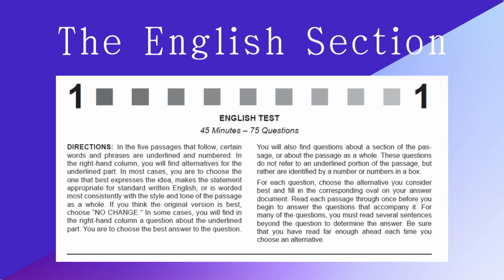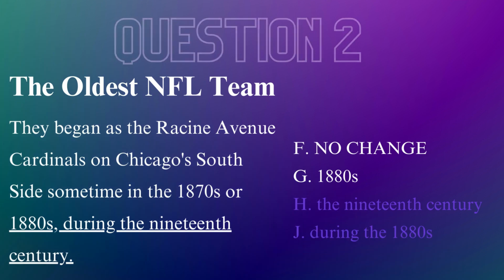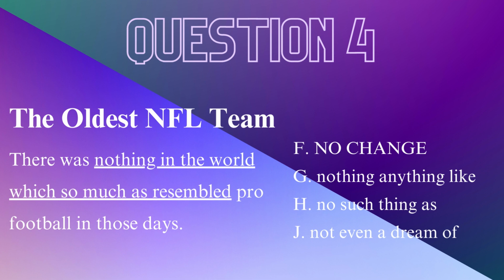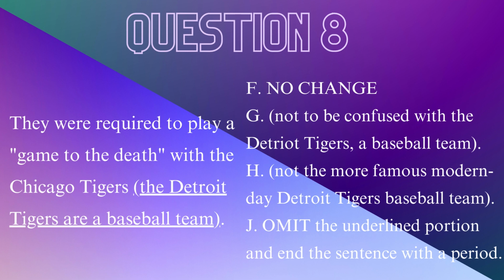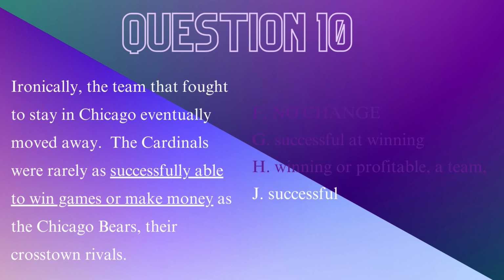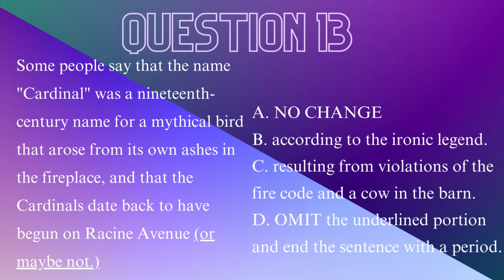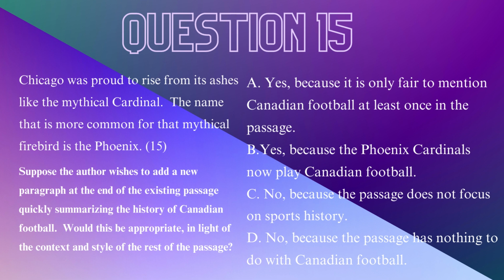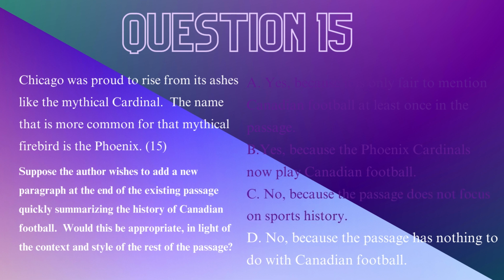LESSON TWO: Answer with CONFIDENCE and SPEED on the English section of the ACT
In this lesson, I review answering questions addressing concise writing style preferred by the ACT test makers.  We will build on this skill and introduce a helpful tip that will help you answer questions quickly with confidence, especially if you are growing short on time.

Are you feeling stressed about your English ACT score? Don't worry, I've got you covered! In this video, we'll show you how to jumpstart your English ACT score in just a few minutes, using a special technique that has helped hundreds of students achieve their goal!

If you're looking to improve your English ACT score, then you need to watch this video! It's the perfect way to kickstart your study program and improve your score in no time!